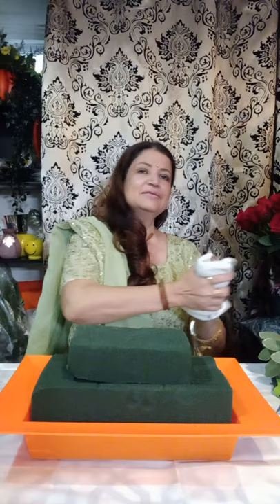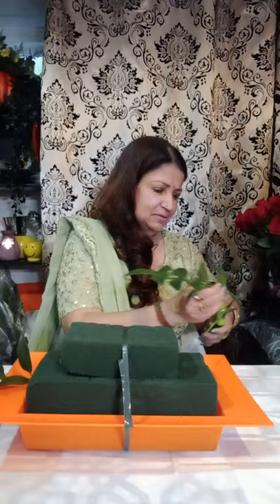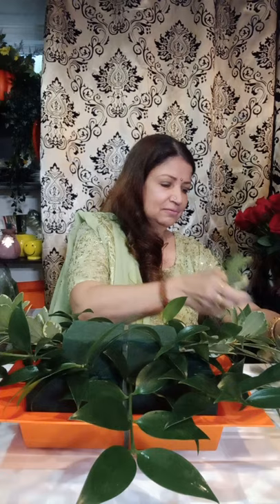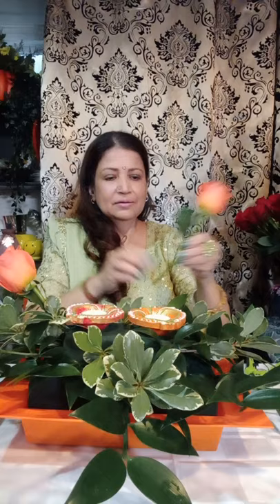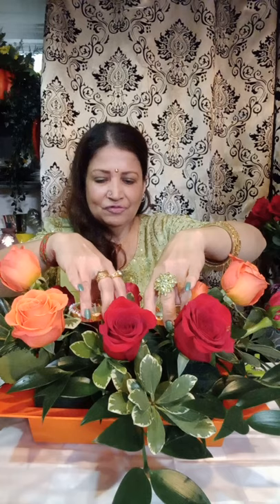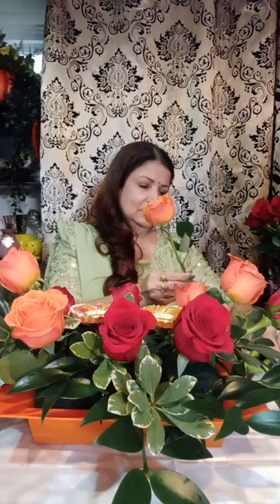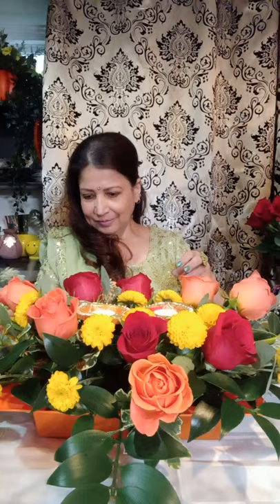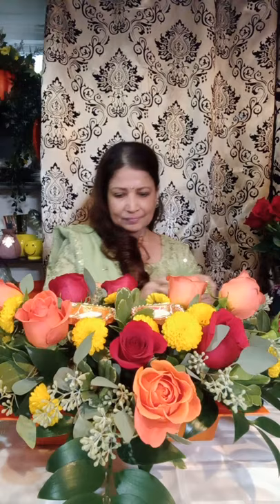How to make an Amazing Diwali Arrangement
I have used an Orange container as a base. Flowers used are Red and Orange Roses and Yellow Pompoms.  Greens used are Nagy leaves, Seeded Eucalyptus and Variegated Pit.
I have used Traditional Colorful Diyas (candle holders) specially made for Diwali

Flowers & More Ideas
Beautiful centrepiece

Round centrepiece

Get Well Soon arrangement

Thanksgiving Arrangement

Mother’s Day arrangement

Arrangements like Natural Planters

Centrepiece with Roses & Hydrangea

Office desk/workplace arrangements

Outdoor Halloween/Autumn arrangement

Bridal Shower basket in Low Budget

Rearrange Flowers

Best Teacher arrangement

Planter with Gerbera Daisies

Simple Vase Arrangement

Casual Arrangement for all occasions

Baby Boy Arrangement

Birthday Basket

Halloween Centrepiece

Rearrange Centrepiece

Basic Vase arrangement - Hydrangeas and Gerbera Daisies

Princess Basket arrangement

Home Sweet Home arrangement

Hand Corsage

October Pumpkin arrangement

Happy Face arrangement

Remembrance Day arrangements

Centrepiece with a candle

Amazing Diwali Arrangement

Diwali & Diya celebration arrangement

Channel Trailer